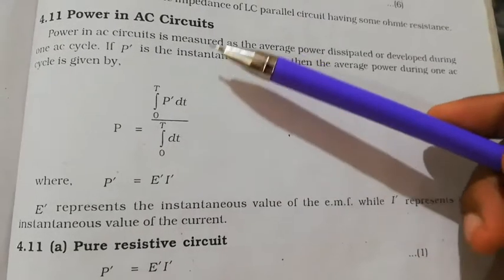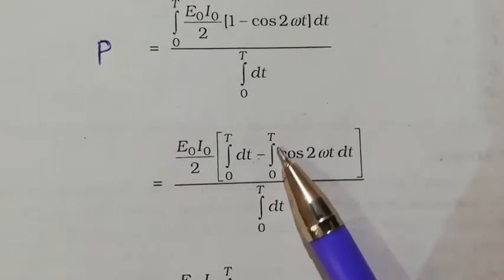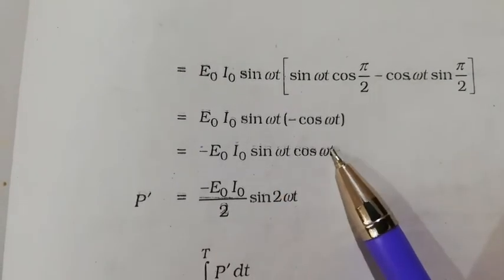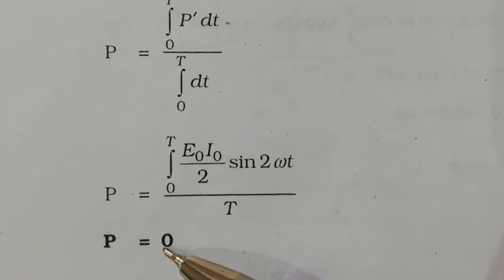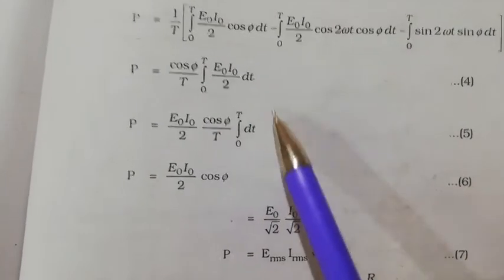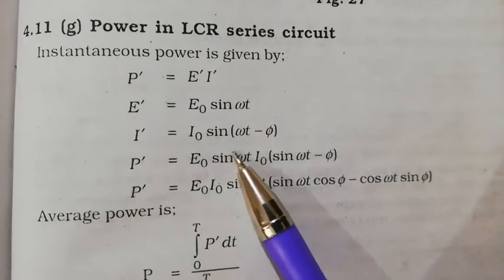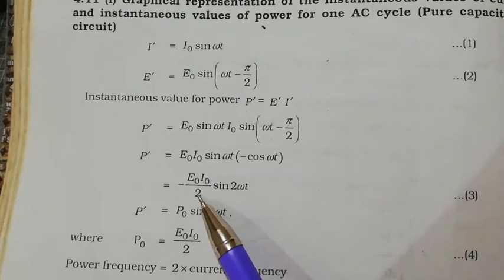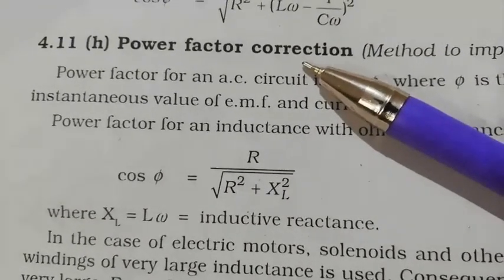Lecture 52 # AC circuits Power in ac circuits